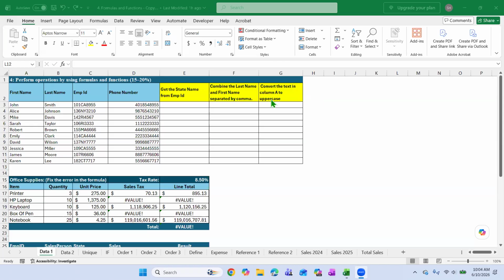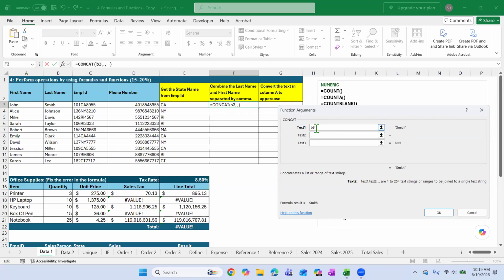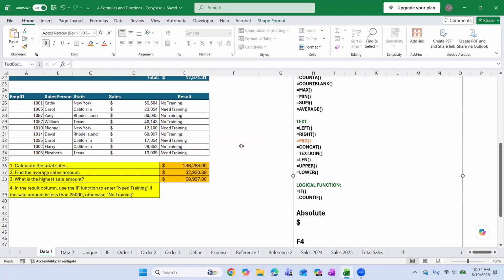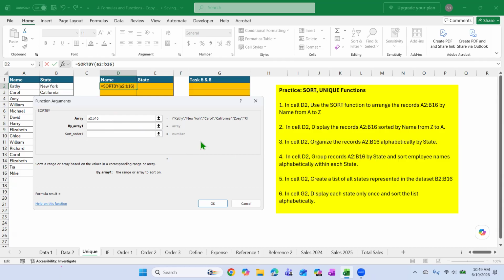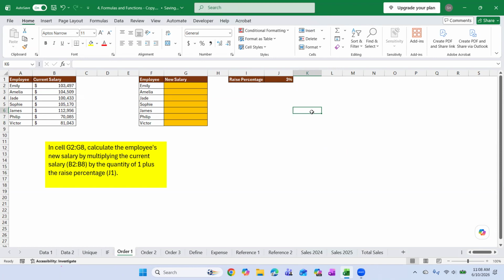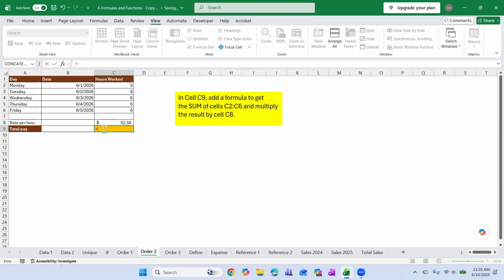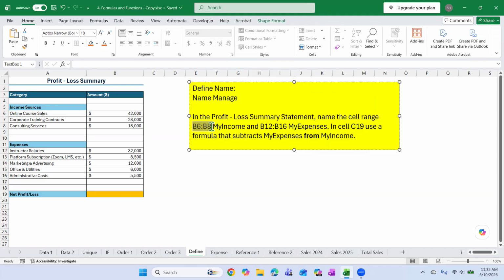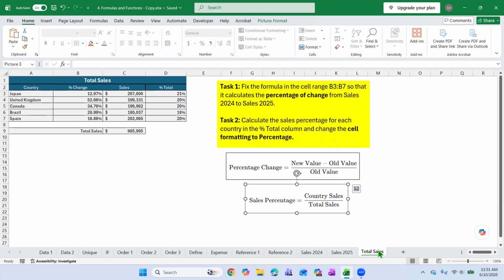Review 4: Formulas and Functions | Microsoft Excel | MOS Excel Associate MO-210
This video covers various Microsoft Excel functions and formulas to help prepare for the MOS Excel Associate certification. Here is a breakdown by topic:

0:00 Overview of the formulas and functions module weightage
0:47 Text Functions: covering MID, CONCAT, TEXTJOIN, UPPER, LOWER, and LEN
24:04 Calculations using SUM, AVERAGE, MAX, MIN, COUNT, and COUNTBLANK
25:08 Logical Functions: Using the IF function
31:21 Counting with Conditions: Practical application of COUNTIF
36:38 Advanced Functions (Sort & Unique): Working with the SORT and UNIQUE functions
1:04:35 Formulas involving multiplication and percentage increases
1:21:36 Named Ranges: Defining and managing names for cell ranges to use in formulas
1:35:21 Cross-Sheet Referencing: How to pull data from different worksheets
1:40:31 Percentage of Change

This complete, live class Zoom recording covers on the practical review and demonstration of Module 4: Formulas and Functions for the Microsoft Office Specialist (MOS) Excel Associate MO-210 certification exam.

This playlist focuses specifically on hands-on practical demonstrations, allowing learners to follow along in Microsoft Excel, practice the demonstrated tasks, and reinforce skills covered in the MOS exam curriculum.

The instruction was specifically curated with ESL learners in mind, using clear, step-by-step demonstrations and practical examples to support understanding and hands-on learning.

This review session covers practical Excel skills related to:

Creating and using formulas
Working with Excel functions
Applying formulas to cells and ranges
Using functions to calculate and analyze data
Reviewing skills aligned with the MO-210 exam objectives

Use this recording to:

Review practical demonstrations from class
Follow along and practice formulas and functions in Microsoft Excel
Reinforce skills before taking the MOS exam
Revisit demonstrations after completing the program
Build confidence with hands-on Excel tasks

Note: This is a complete, unedited class recording focused on practical demonstration and review. It is intended as a supplemental learning resource for students preparing for the MOS Excel Associate certification exam.

Instructor: Senthilkumar Muthiya
Organization: Providence Public Library
Program: Microsoft Excel Associate Certification Preparation for ESL/ESOL Learners